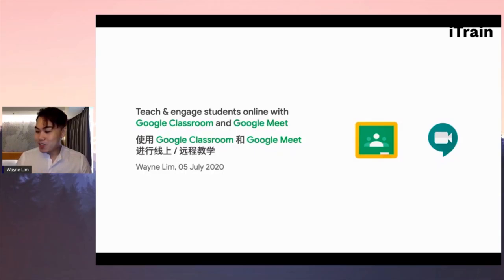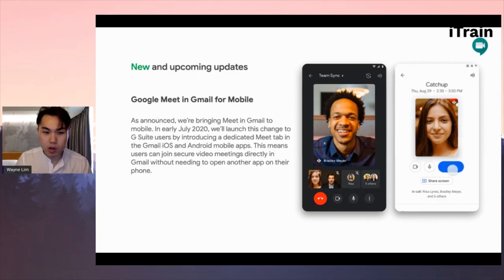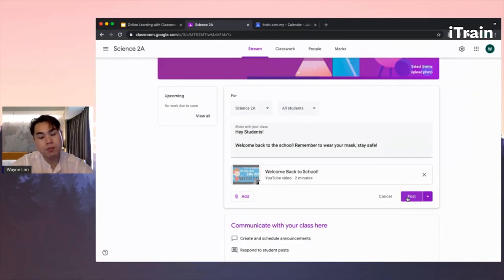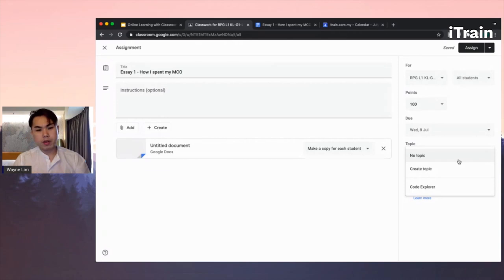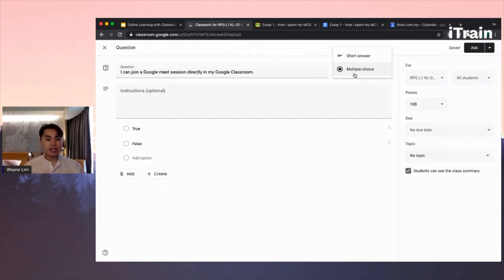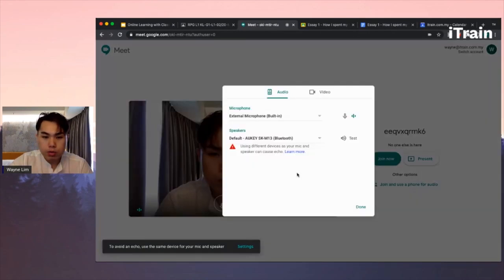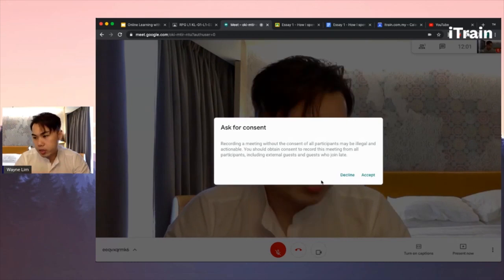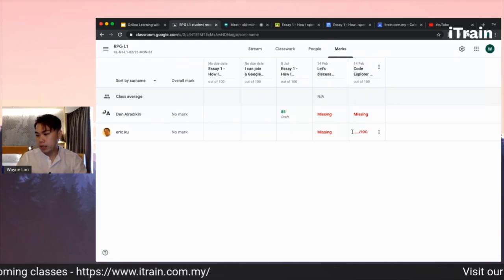Google For Education : Teach & Engage your students online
As the way of teaching is changing and updated everyday, now is the right time to level up your teaching game with Google Education! Integrate technology seamlessly into the curriculum and make learning more fun and effective!

With Google Classroom, educators and learners can tackle tasks more efficiently and can work anywhere, anytime and on any device! G Suite tools will not only save up more of educators' time but also encourages more collaboration, creativity and critical thinking from the students as they continue to stay engaged and work together as a whole.

Wanna know more?